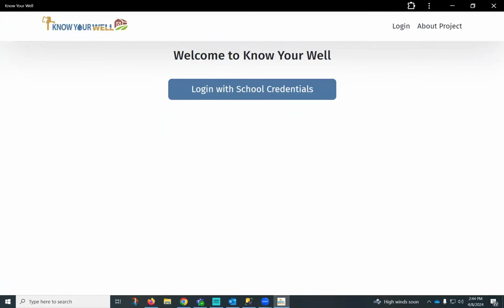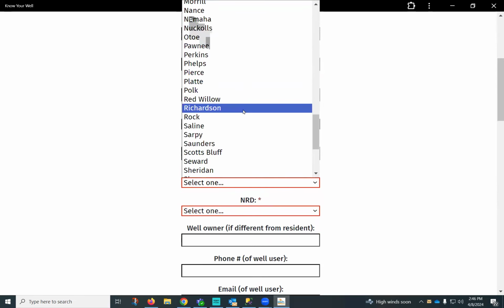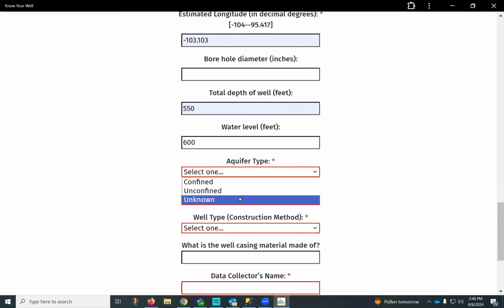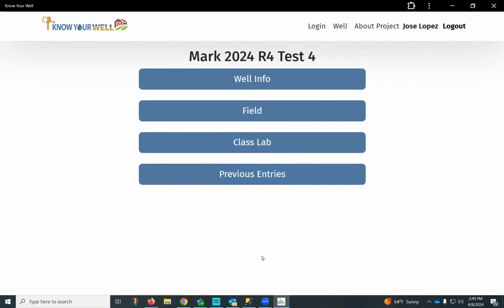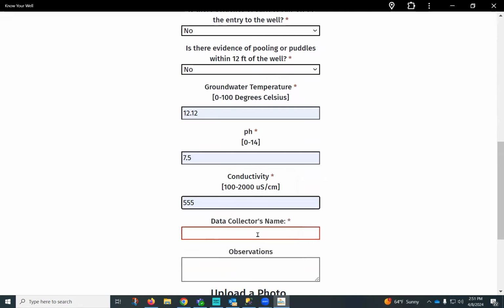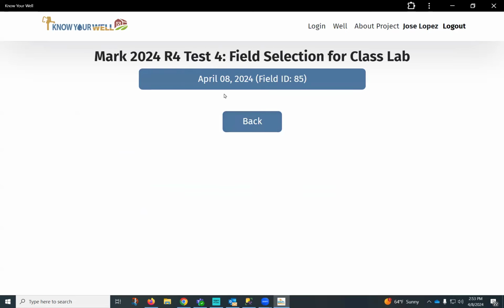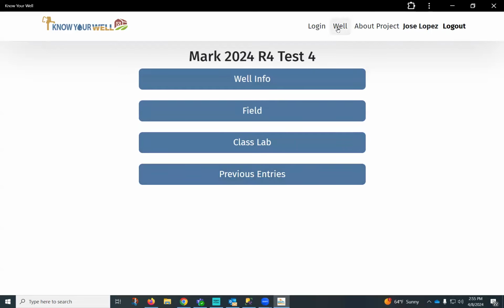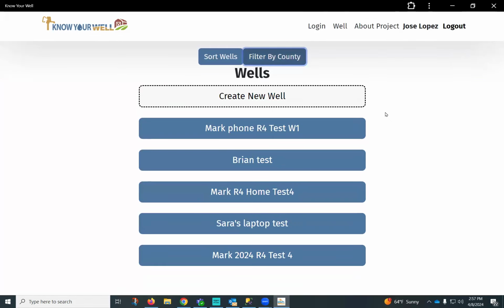Know Your Well: App Tour and Tutorial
Since Fall 2022, Know Your Well has been working with the UNL's Computer Science and Engineering Senior Design Teams to create a user-friendly app for you to collect and record data while in the classroom and out in the field.
Mark Mesarch, with the UNL School of Natural Resources, gives a quick tutorial on how to log on using your own school credentials and then shows you around the app.
***This version is available for beta-testing with select schools. The app will be completed and ready for full-scale use in the Summer of 2024.

Visit the app at knowyourwell.azurewebsites.net or get more resources on Know Your Well at knowyourwell.unl.edu.